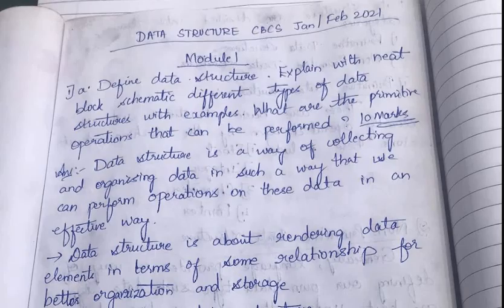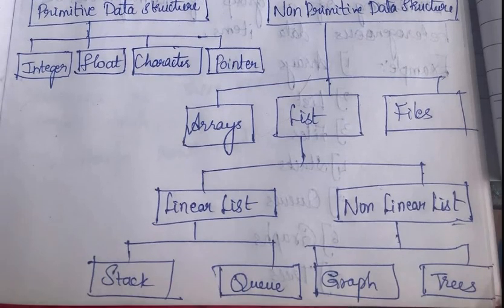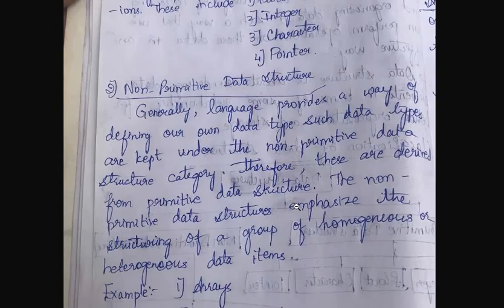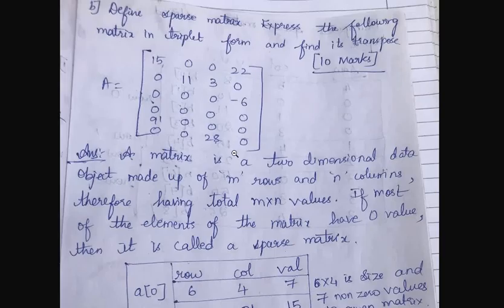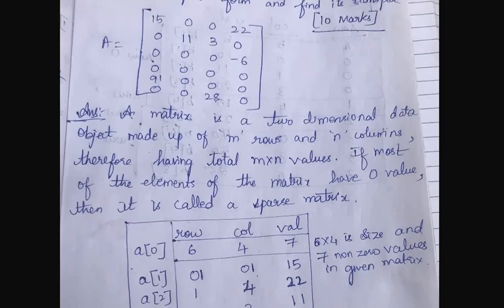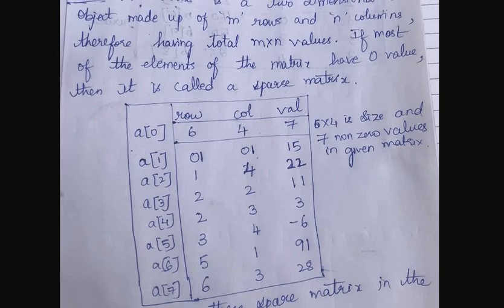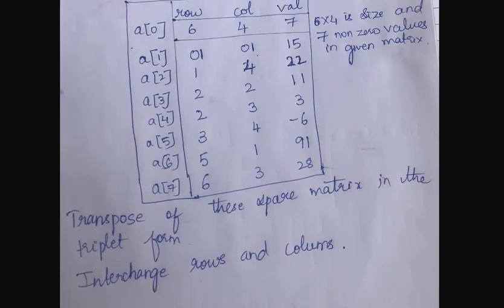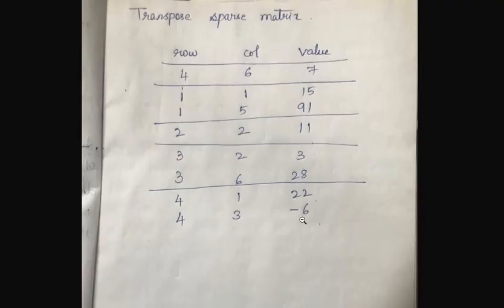Data structure using c/vtu/solving old question paper jan/feb/2021 part1/module1a/module1b/18cs32